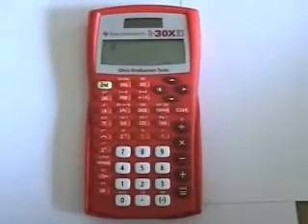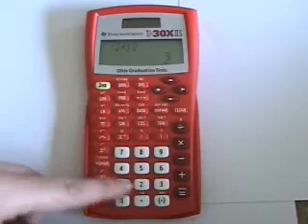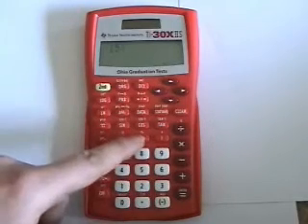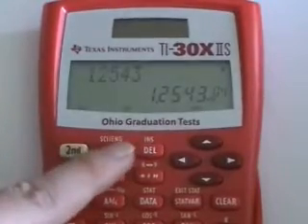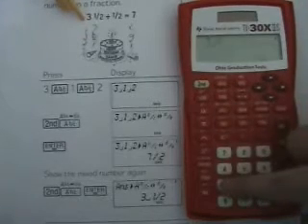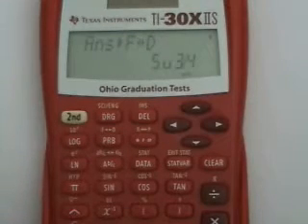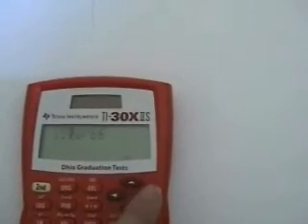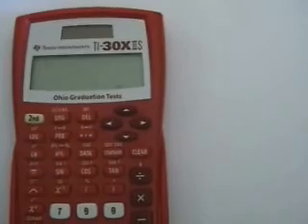TI-30x IIs OGT Calculator Tutorial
This is a brief overview of the new Ohio Graduation test calculator that must be used for the OGT test in math and science starting the fall of 2008.